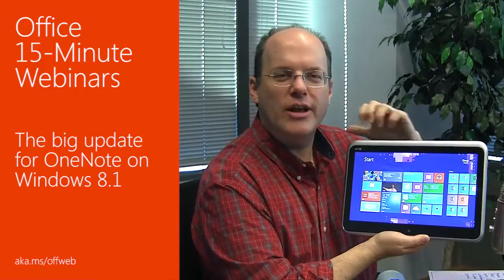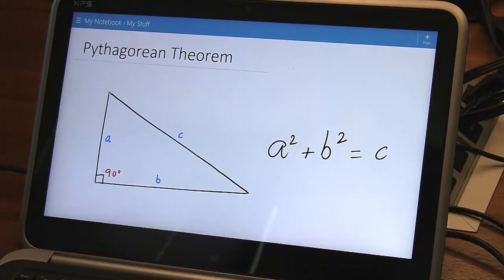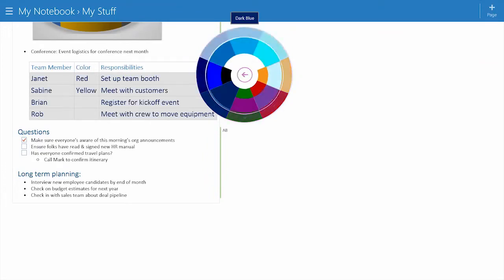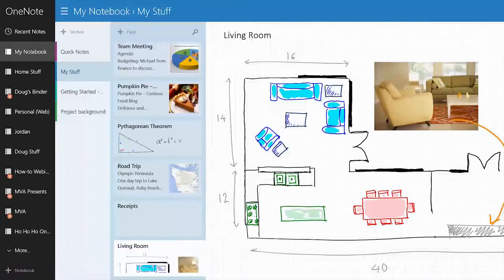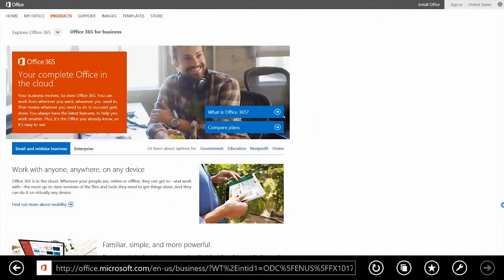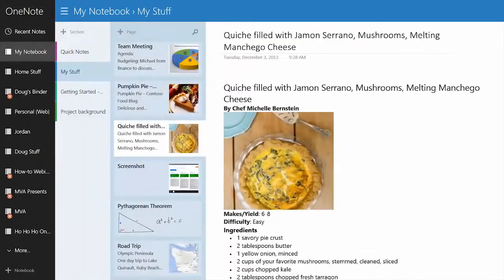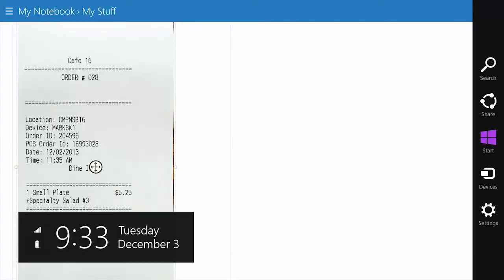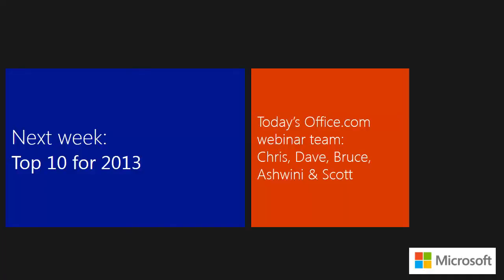Office 15 Minute Webinar Big new updates to the OneNote Windows Store App